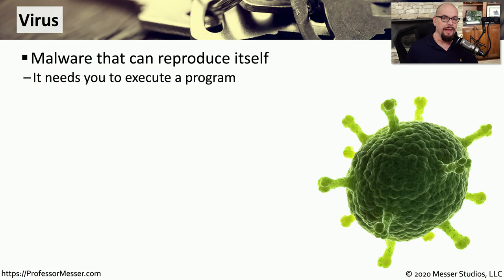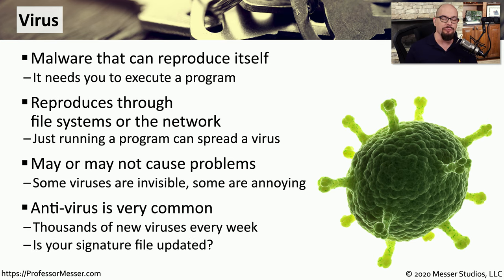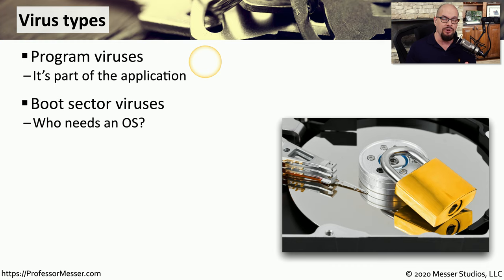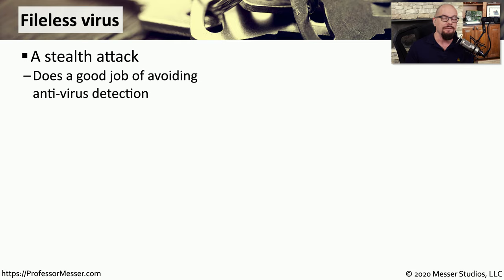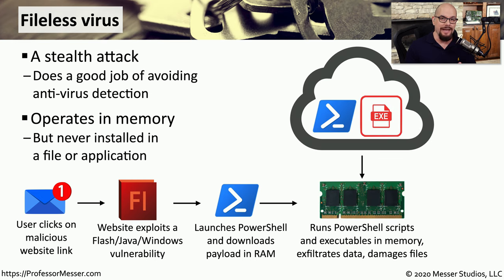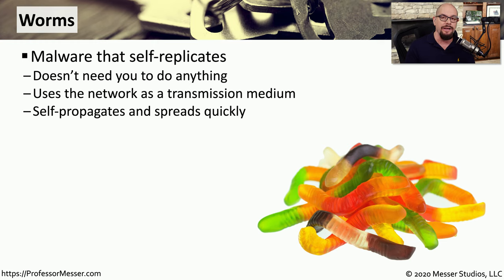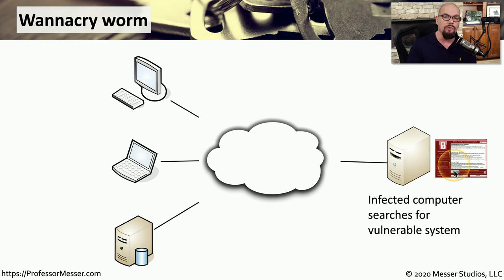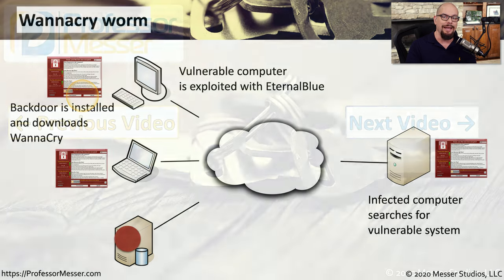Viruses and Worms - SY0-601 CompTIA Security+ : 1.2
A computer virus can cause significant problems on a system. In this video, you’ll learn about viruses, fileless viruses, and how worms can be used to infect other systems without any human intervention.